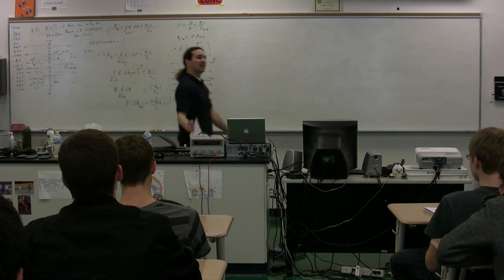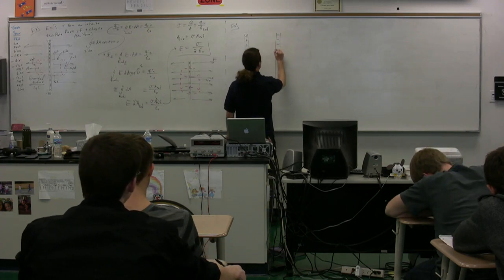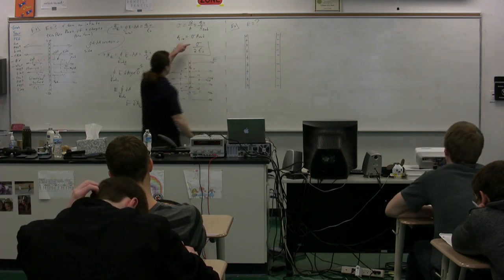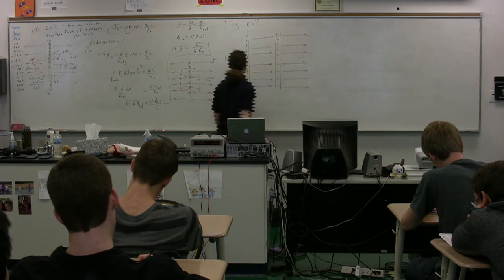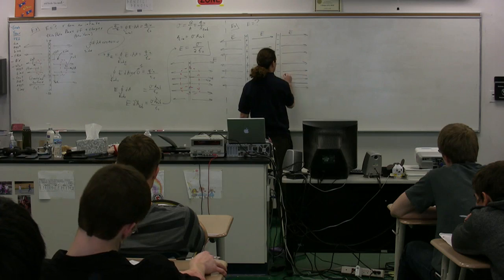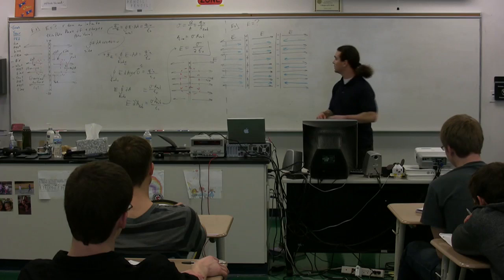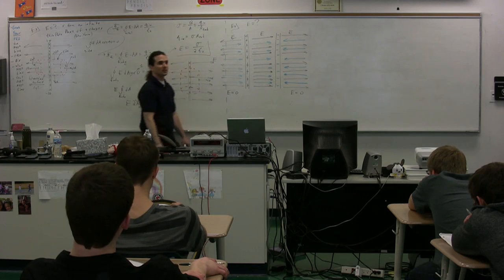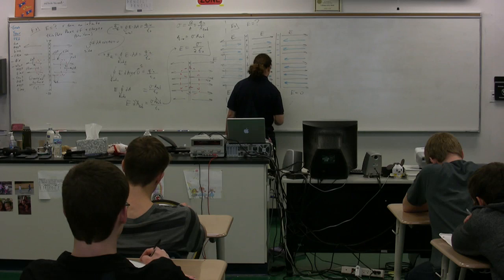Example - Electric Field caused by 2 Infinitely Long Plates of Positive Charges - AP Physics C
An AP Physics C Example - Electric Field caused by 2 Infinitely Long Plates of Charges.  One Positively Charged & One Negatively Charged.  for Lecture Notes, Groupings and Sequencing of my lecture videos. (yes, I moved my website.)